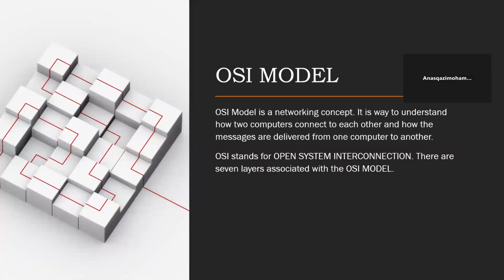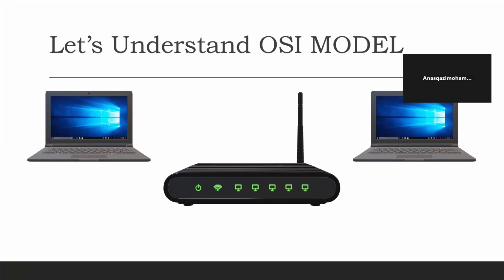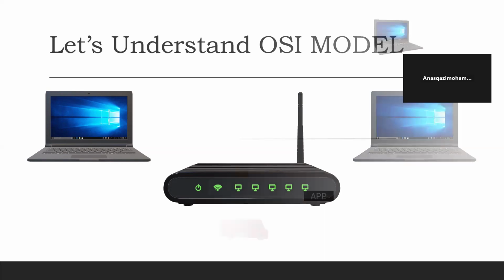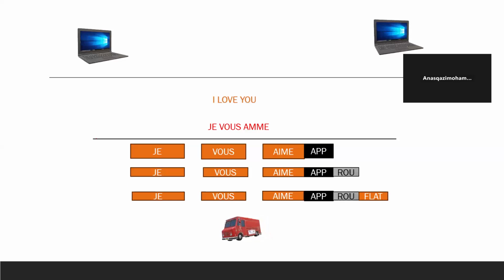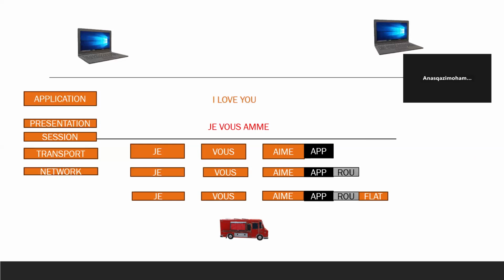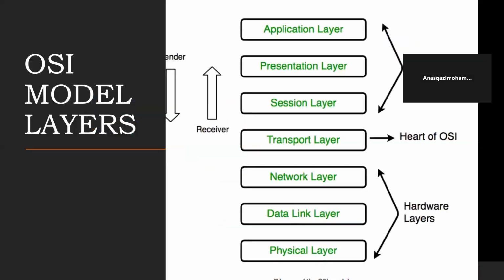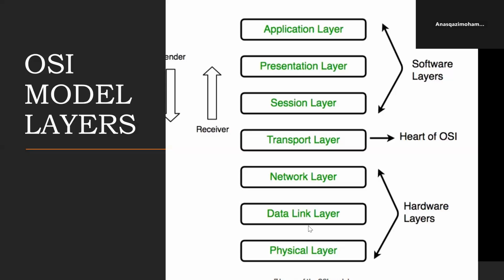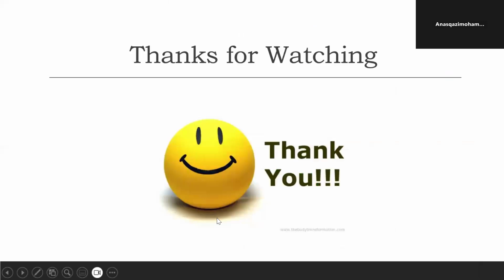OSI MODEL | NETWORKING CONCEPT EXPLAINED WITH REAL WORLD EXAMPLE | 7 LAYERS OF OSI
In this video, we break down the OSI (Open Systems Interconnection) model in a simple and easy-to-understand way — with real-world examples to help you truly grasp how data travels across a network.

Whether you're a student, IT enthusiast, or just curious about how the internet works, this video will guide you through all 7 layers of the OSI model with relatable, everyday analogies.

The 7 layers: Physical, Data Link, Network, Transport, Session, Presentation, and Application

Easy real-world comparisons (like sending a letter, using a phone call, or browsing the web)

How each layer works together in data communication

📚 Perfect for: Networking beginners, CCNA aspirants, computer science students, and anyone wanting to strengthen their fundamentals.